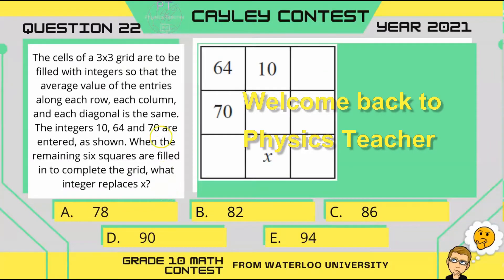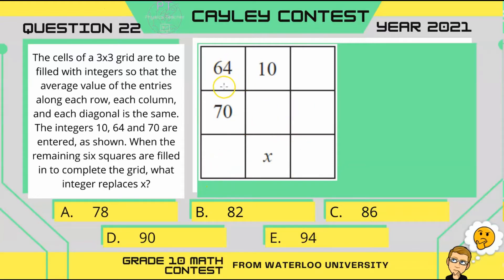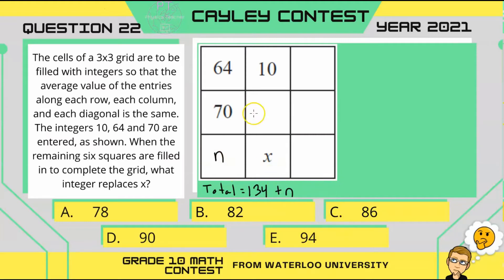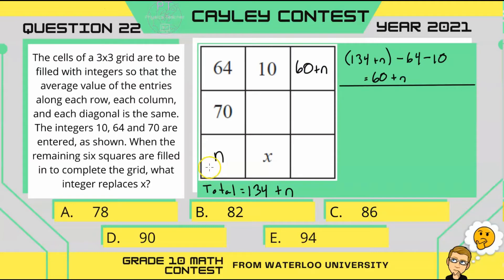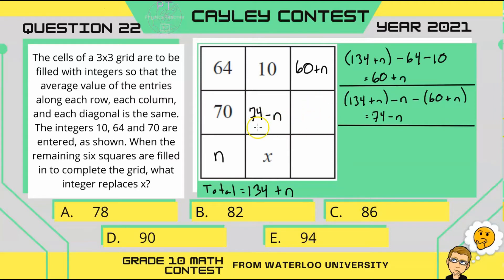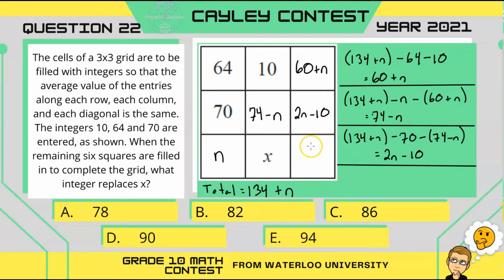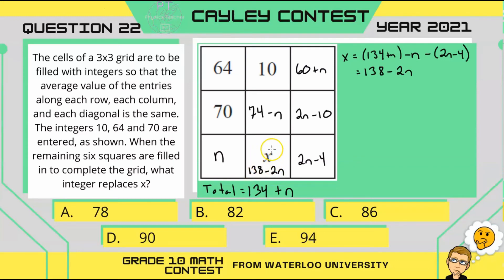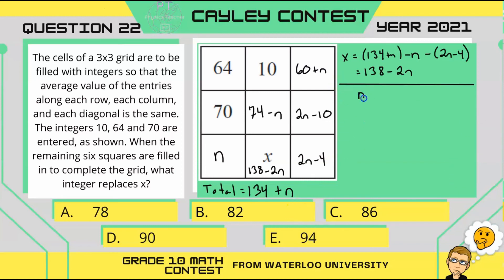Grade 10 Math - Cayley Contest Question 22 - 2021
This is a Cayley Contest Question, specifically, question 22 from the year 2021.  It is a grade 10 math contest offered by Waterloo University.  Try and solve it.  These contest questions don't necessarily follow the curriculum of the grade 10 math course as this contest is offered worldwide and curriculums can be different.  Therefore, these contests test your math problem solving skills by offering math related brain teasers or a math puzzle that you need to use math to solve.  They are great math challenge questions.  If you plan on writing the Contest this year, good luck!  Also, see my website for free high school math and science resources:  youtubephysicsteacher.ca

Chapters
0:00 Contest Question
0:12 Channel Intro
0:24 Question Solution
5:05 Please Subscribe